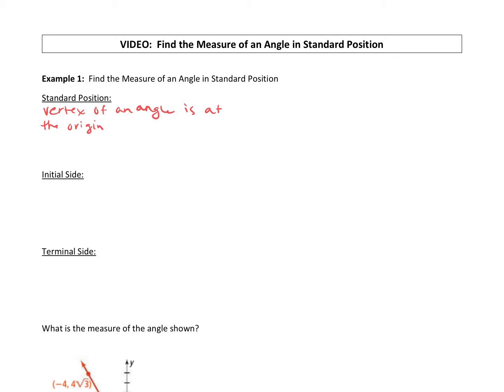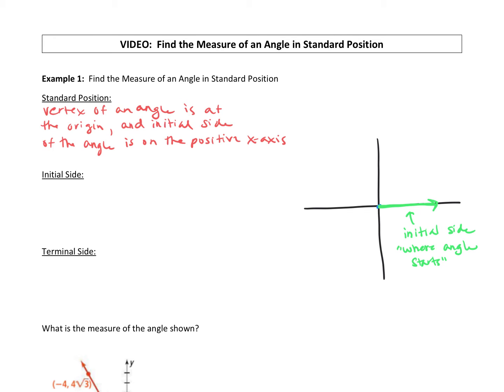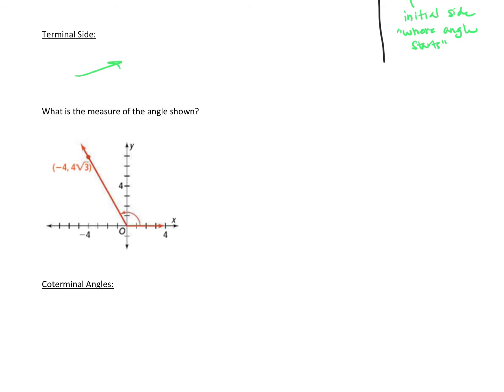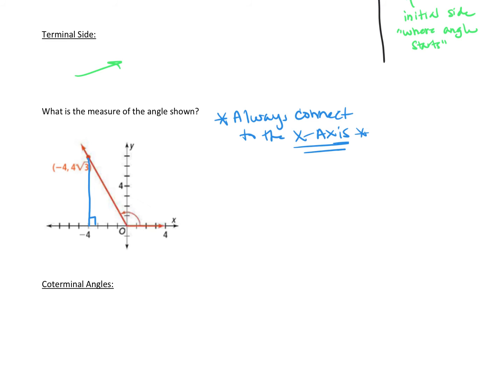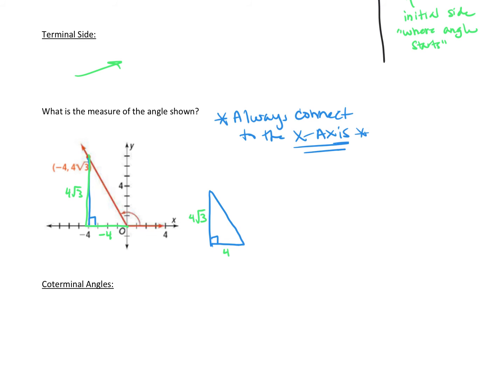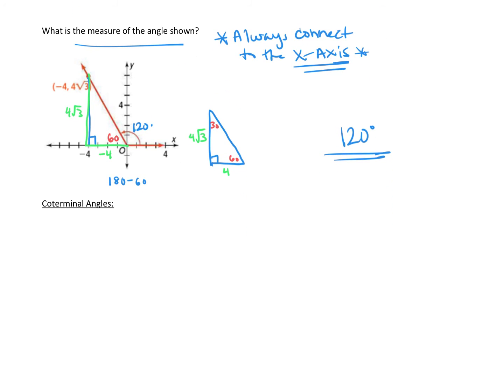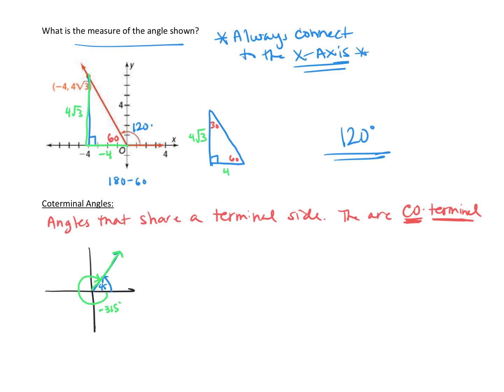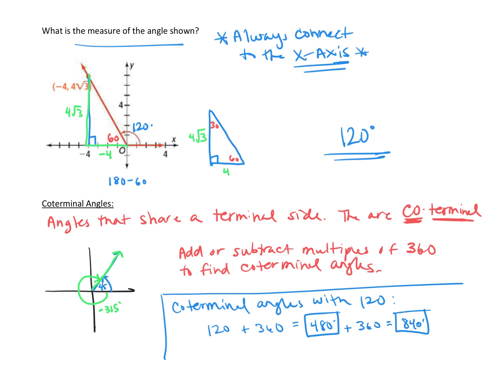Find the Measure of an Angle in Standard Position